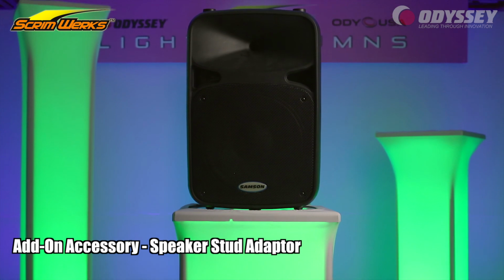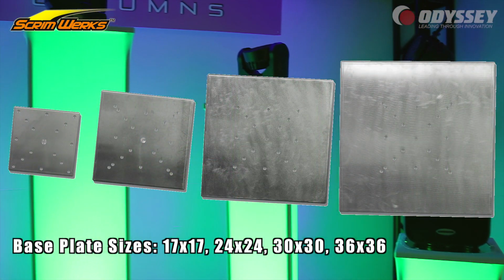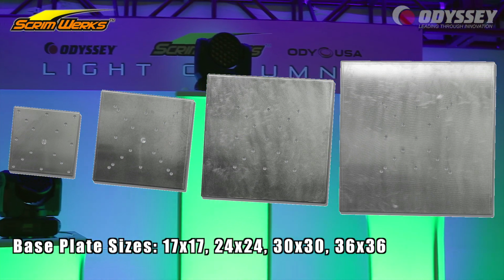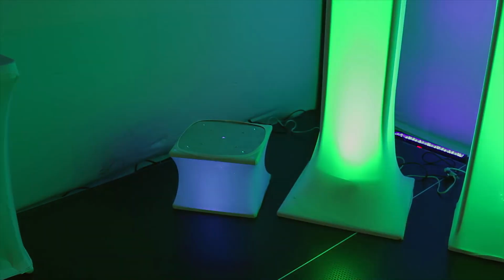Odyssey Scrim Works Light Column - Kid Jay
Doing a few webisodes with Odyssey!  This is the Odyssey Scrim Works Ligh Columns!